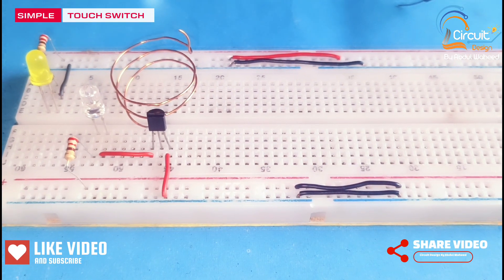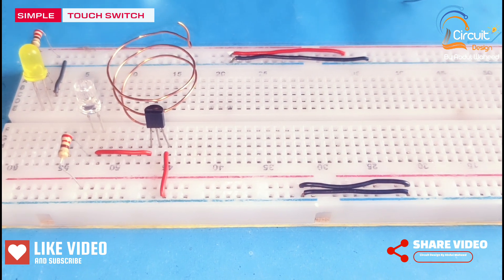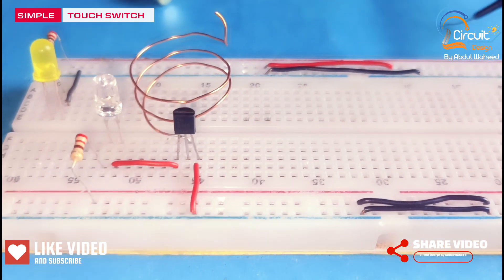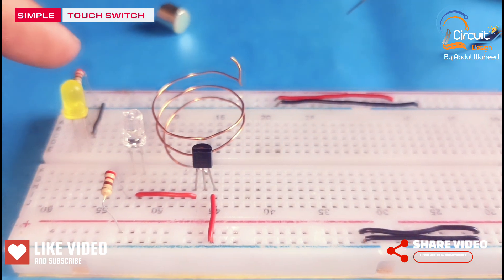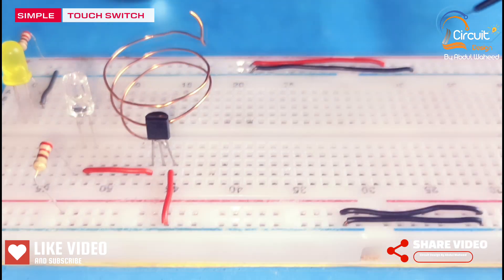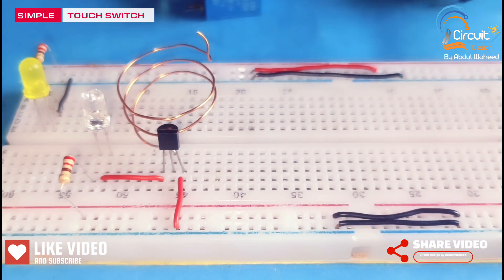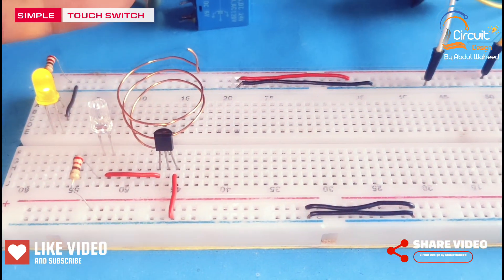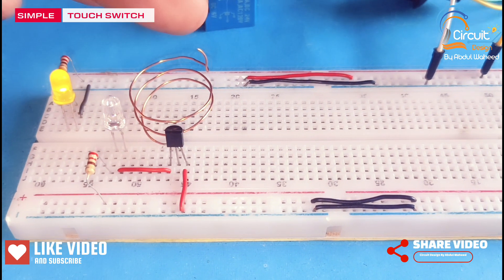How to make a simple Touch Switch circuit using Transistor 2N3904?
In this video I use few comments to make touch switch circuit using Transistor 2N3904.In this circuit Transistor 2N3904 is used as a switch.The output of the circuit is connected to collector of the transistor and Emitter is grounded.The base of transistor is used as a input.When we touch the base of transistor then  small current flows through base of the transistor and a current start flowing from collector to Emitter which turn On the LED.
You can make this circuit by using following components
1.Transistor 2N3904
2.3xLEDs
3.Breadboard/PCB
4.2x220 Ohm Resistors
5.12 V Power Supply
6.Touching Probe